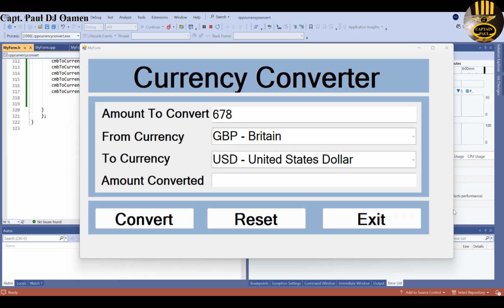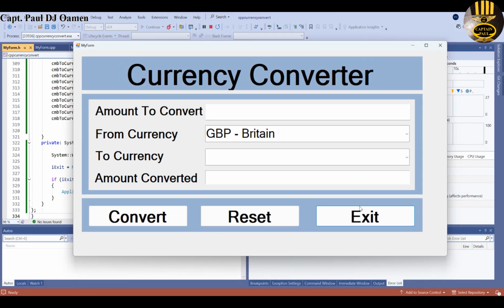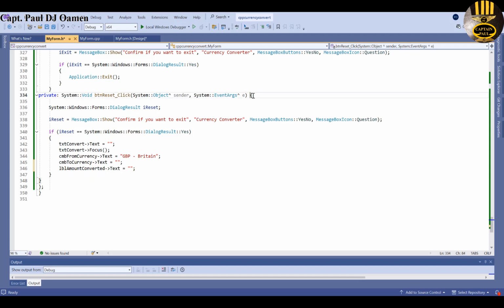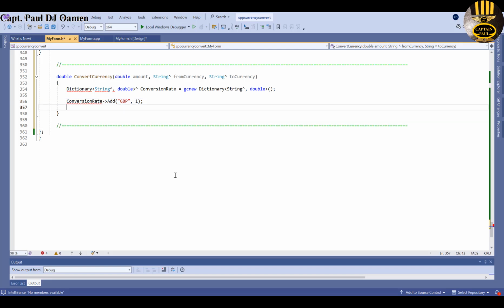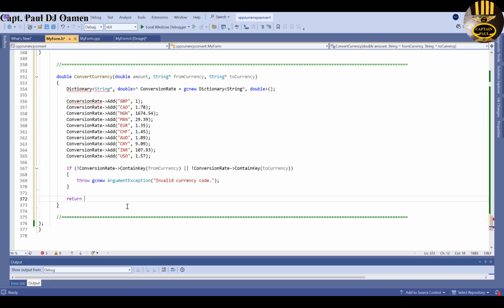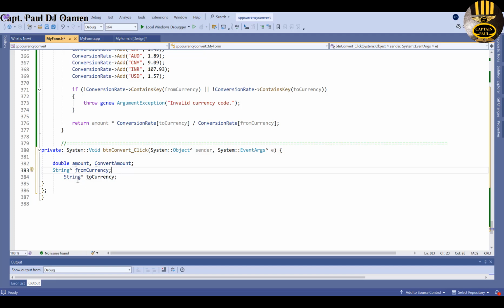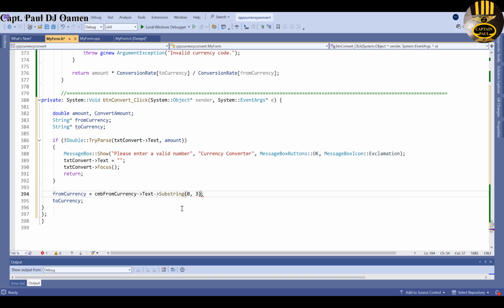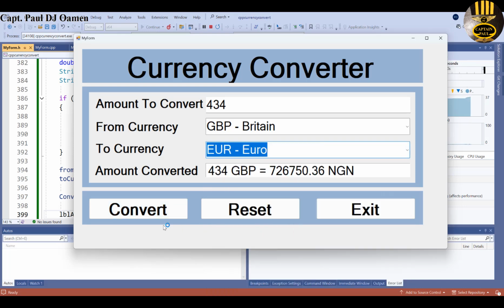How to Create a Currency Converter in Visual C++ - Part 2 of 2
How to Create a Currency Converter in Visual C++, in this video tutorial you will learn how to create a function designed to convert an amount from one currency to another using predefined conversion rates.

Channel Members can Download the Currency Converter in Visual C++ and modify it for personal use. Plus one other source code per month. Total - 2 Source codes Per Month, only: